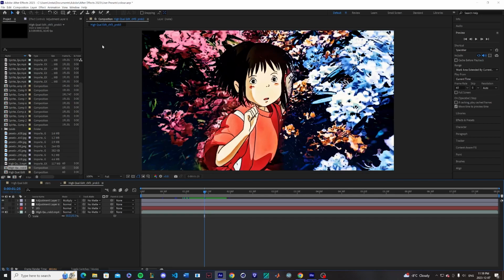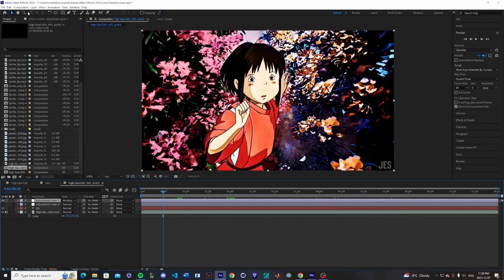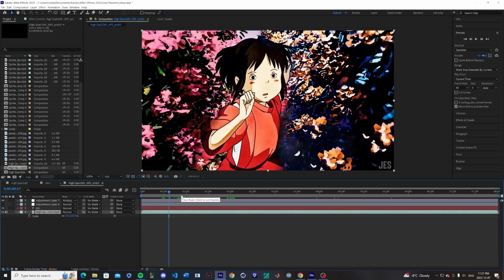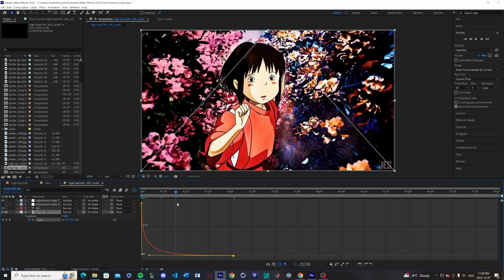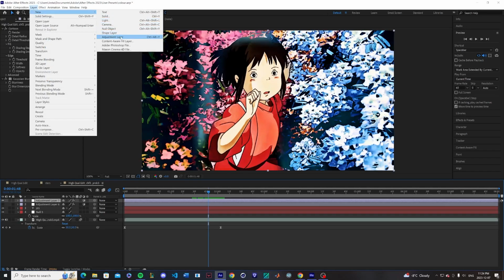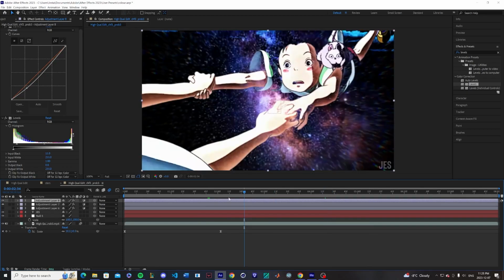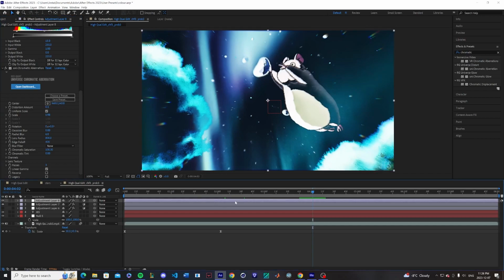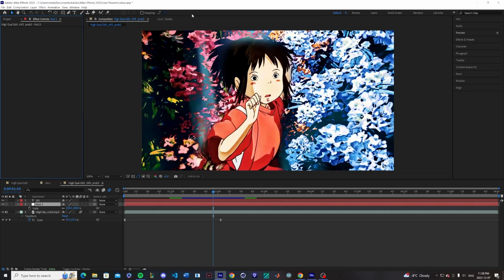5 Things You Need To Know Before You Edit Anime [ AE ]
Today we cover 5 important tips to save you time and effort in after effects

1. Settings overview
2. Shortcuts to save time
3. Scale and movement
4. Adjustment layers
5. Save animation presets

Brand new channel! all editing related content will be uploaded here.